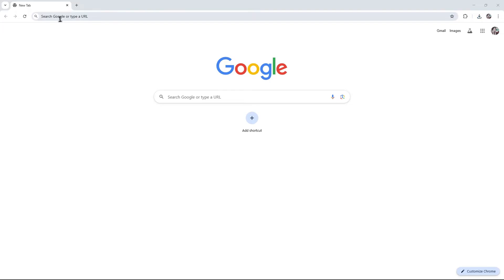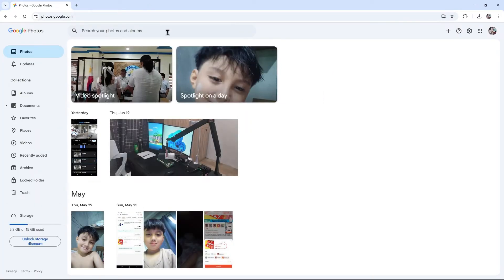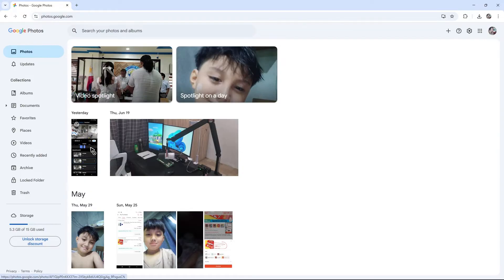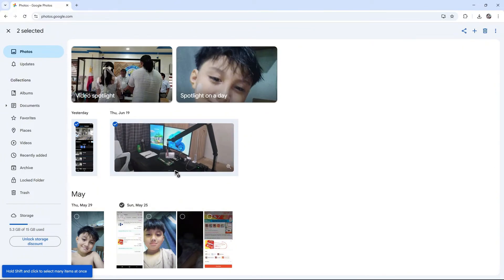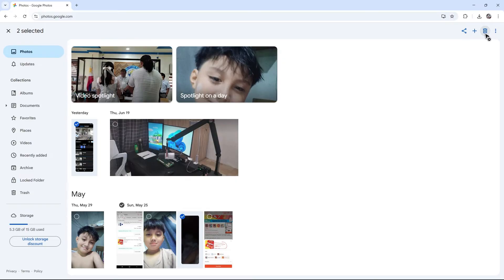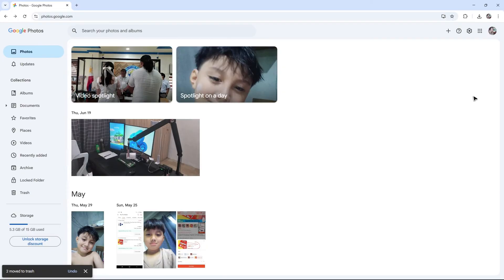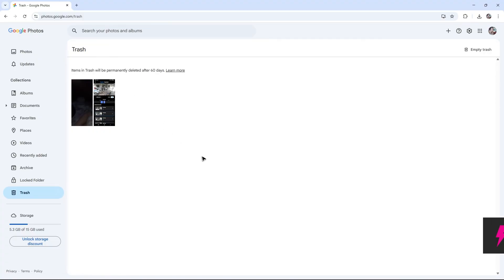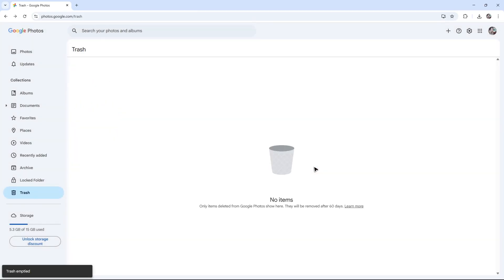How to DELETE PHOTOS from Google Cloud (Step by Step) 2025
Need to free up storage? This video shows how to permanently delete photos stored in your Google Cloud account. Please consider liking the video and letting us know if you have any comments, ideas or questions, we really appreciate any feedback! We have plenty of other tutorials on our channel so come and see if we can help you with anything else :)